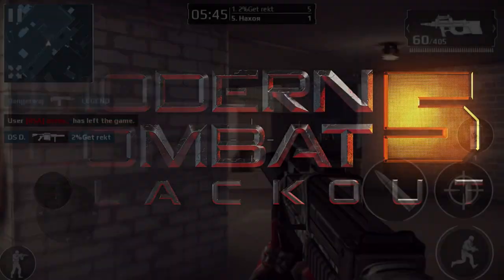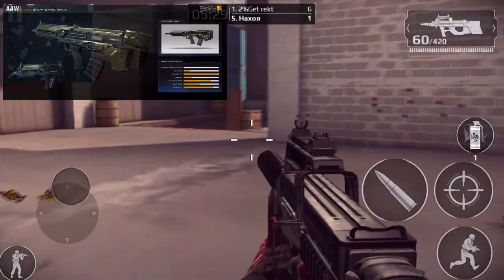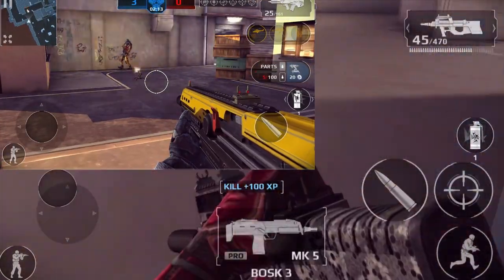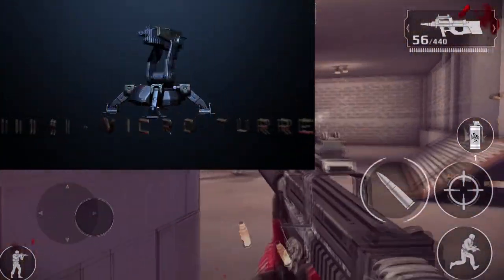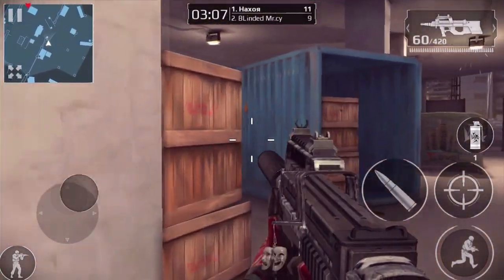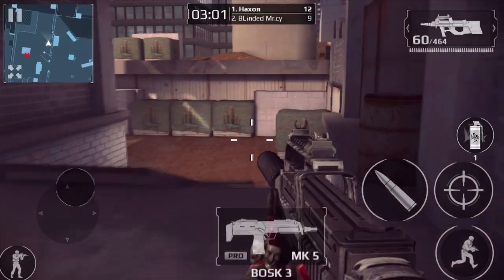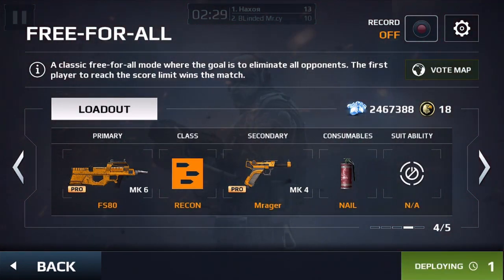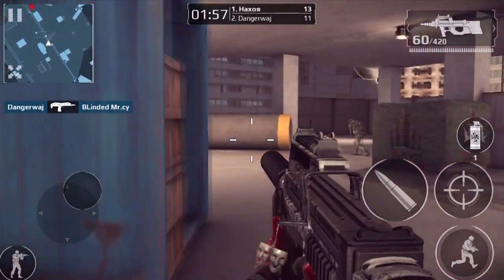Modern Combat 5 v1.9.0 Update *News*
Modern Combat Update News
v1.9.0

New Class - Sapper
Confirmed New Primary Weapons
Secondary Weapons are replaced with Turrets.
New Skill Tree

Tokens being replaced for credits. 1 Token = 0.83 Credits.

New Spectator Mode For Tournaments

PS:
I'LL STILL MAKE A JOKE VIDEO BEFORE THE UPDATE. CHILL BRUH.